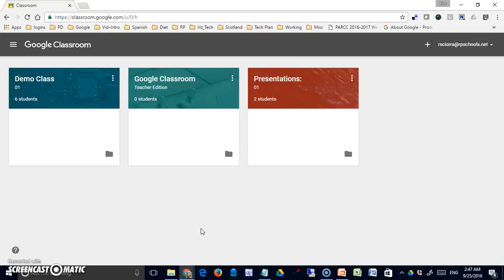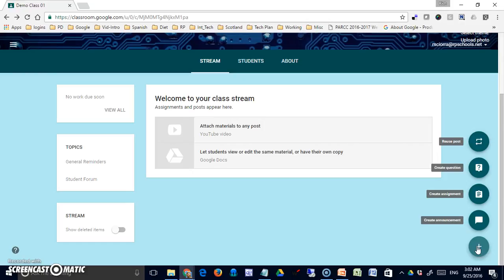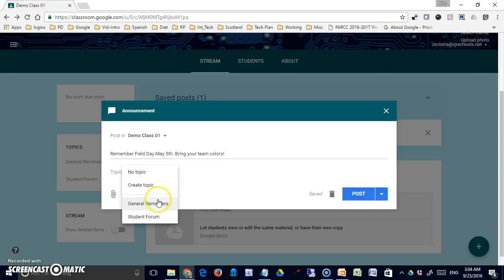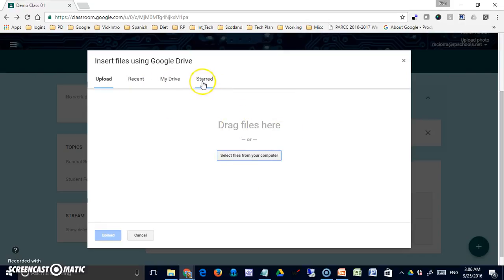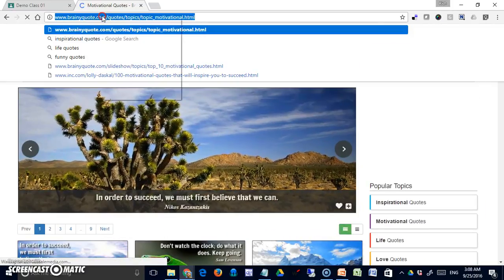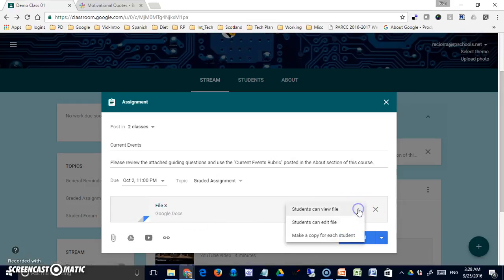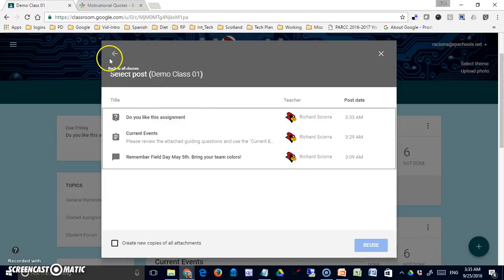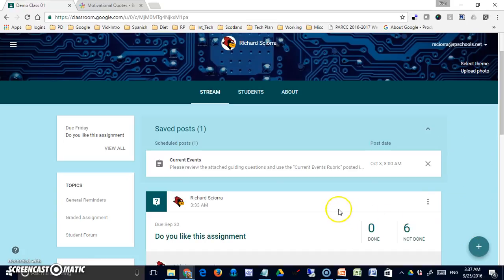Google Classroom: Streaming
In this video I demonstrate the functionality of the Stream tab in Google Classroom. This includes the posting of both announcements and assignments.